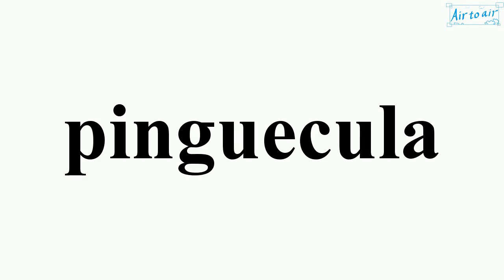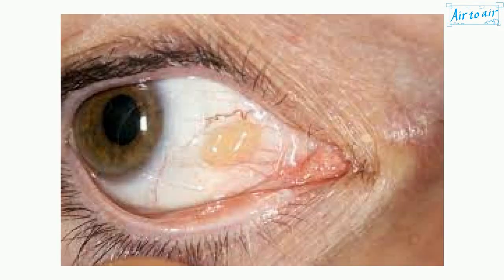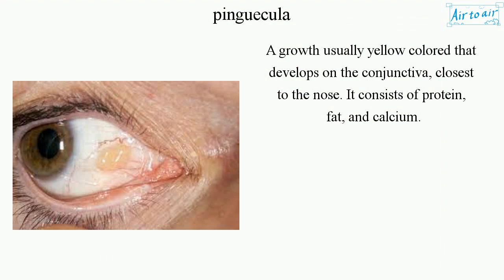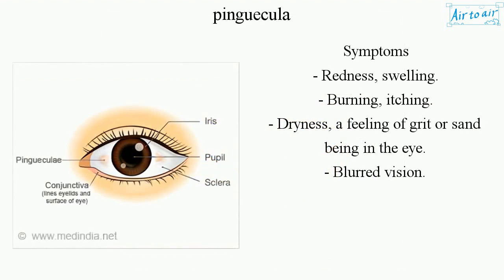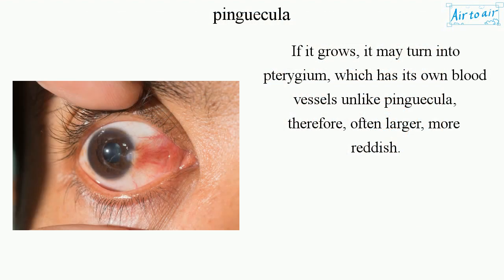pinguecula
A growth usually yellow colored that develops on the conjunctiva, closest to the nose. It consists of protein, fat, and calcium.

Symptoms
- Redness, swelling.
- Burning, itching.
- Dryness, a feeling of grit or sand being in the eye.
- Blurred vision.

It does not usually require treatment. However, to ease the symptoms, over-the-counter or prescription medications can be options.

If it grows, it may turn into pterygium, which has its own blood vessels unlike pinguecula, therefore, often larger, more reddish.